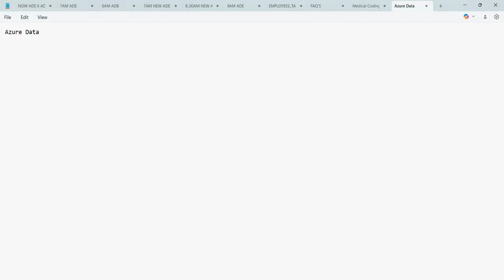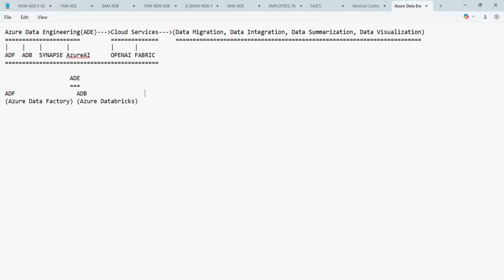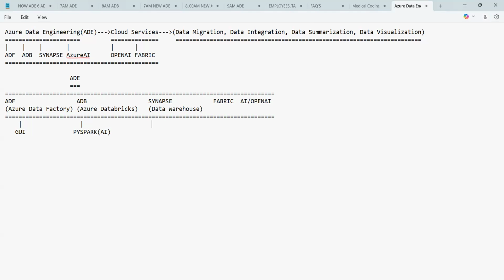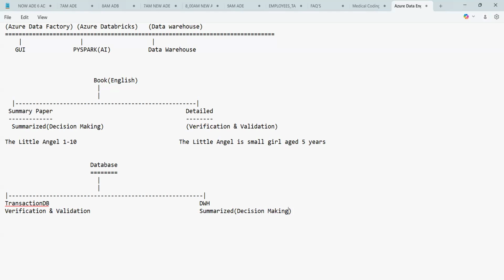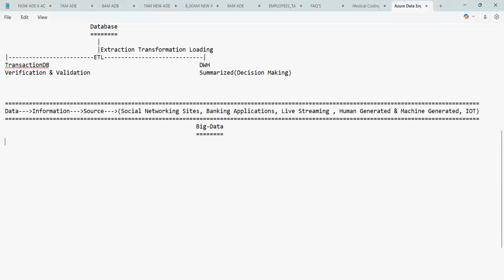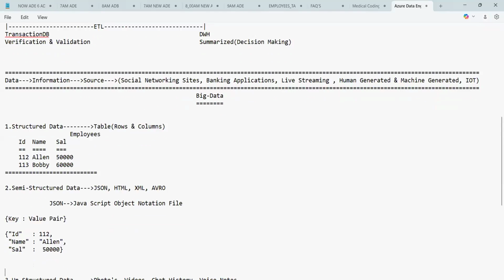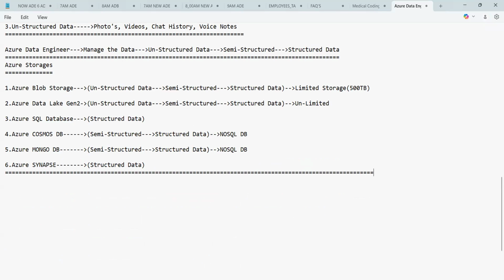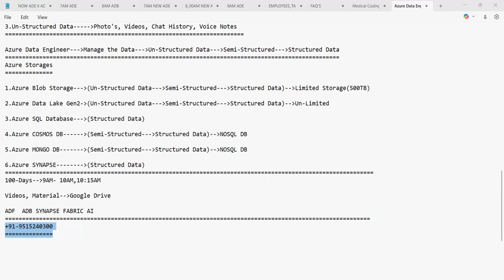Azure Data Engineering Full Stack tutorials || Demo - 3 || by Mr. Sameer On 13-08-2025 @9AM (IST)